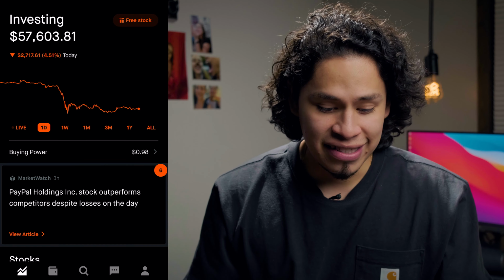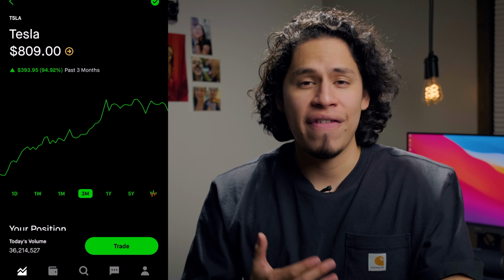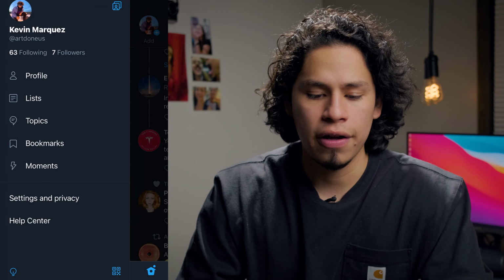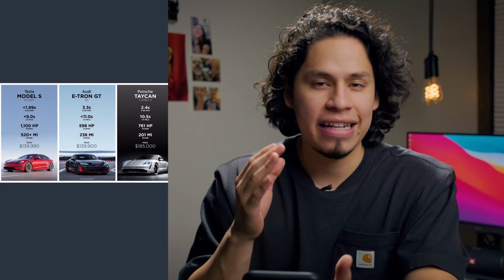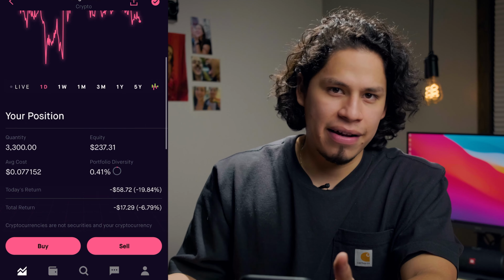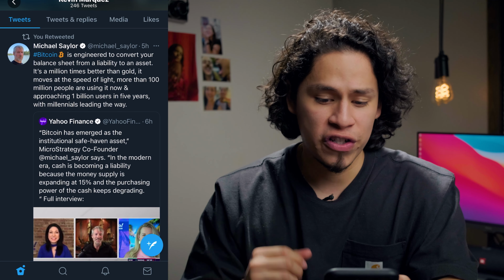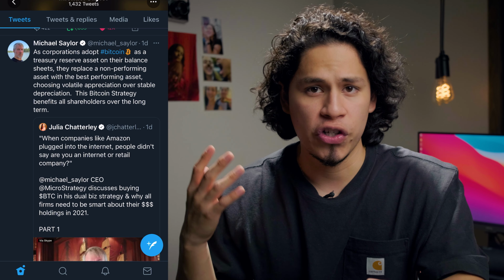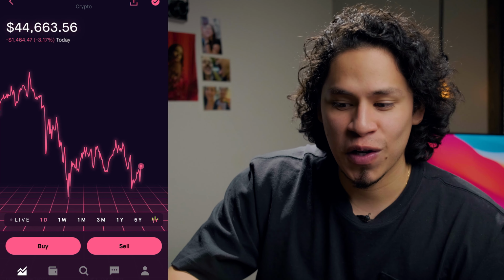Tesla Crashing, Market selling off, Bitcoin & Doge hype...Down 4k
Still Dollar cost averaging into $BTC, $ETH and maybe some $DOGE. Once all other corporations adapt Bitcoin and it becomes mainstream it will pump. This is all speculation just what i feel like is going to happen thats why im going all in over a large period of time. Elon does, i do.

Yes, i'm going all in on bitcoin, ethereum, and doge.